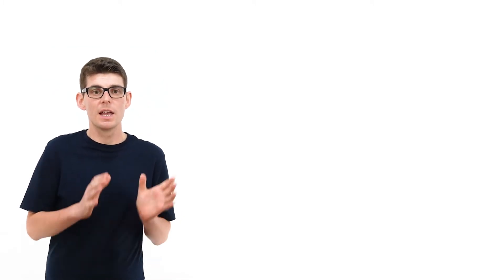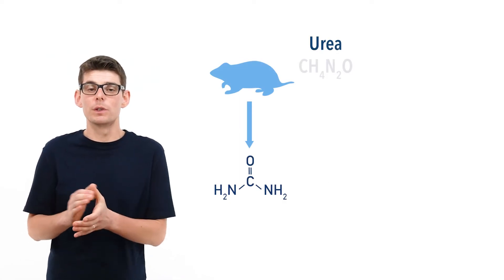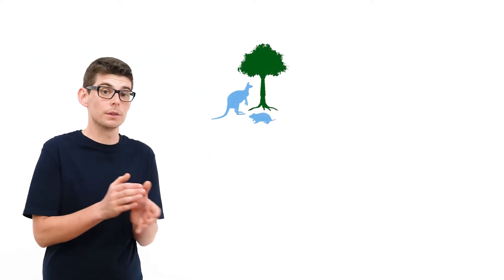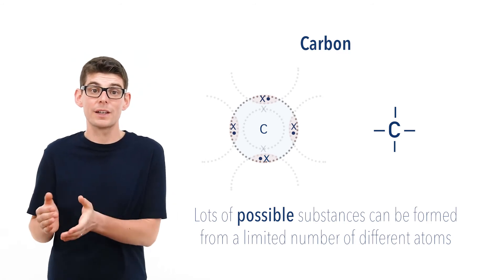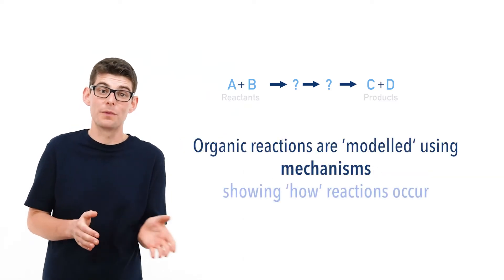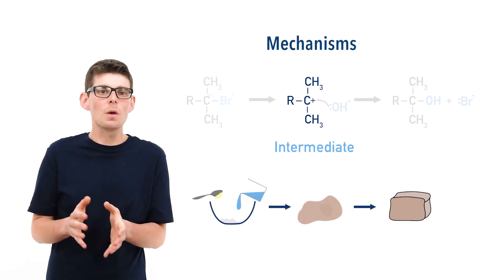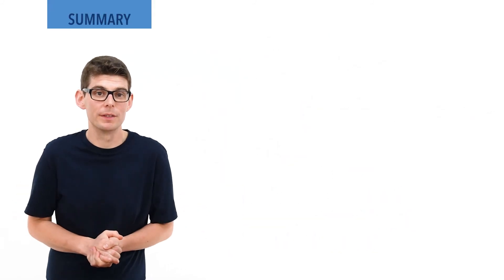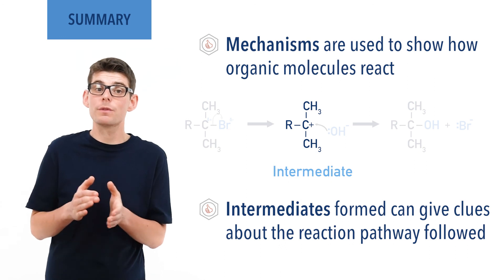What is Organic Chemistry?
Outlining what organic chemistry is, what is studied in organic chemistry and why it is important. The use of mechanisms to represent organic reactions is introduced, with curly arrows and intermediates shown.

Organic and Non-organic substances: 00:23
Synthetic Organic Chemistry and Biochemistry: 02:19
Carbon and Organic Chemistry: 02:47
Mechanisms: 04:19
Further substitution: 04:00
Summary: 06:15